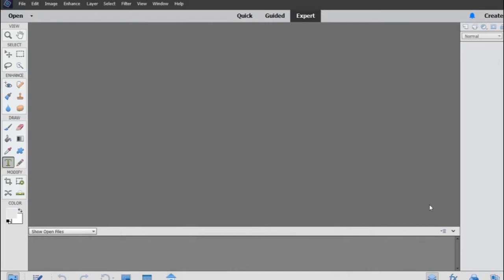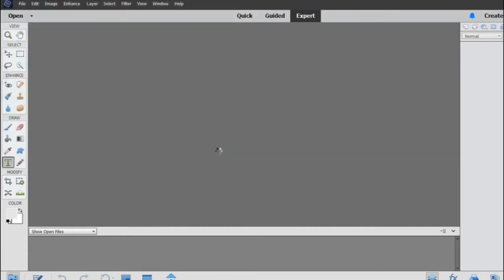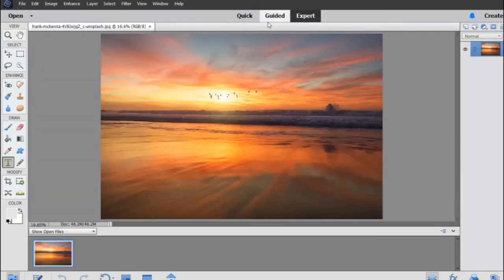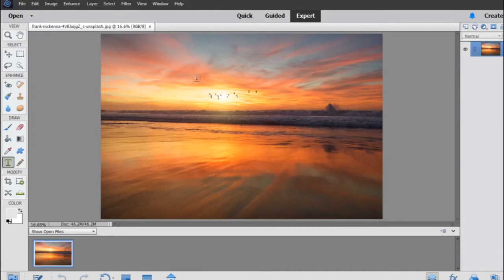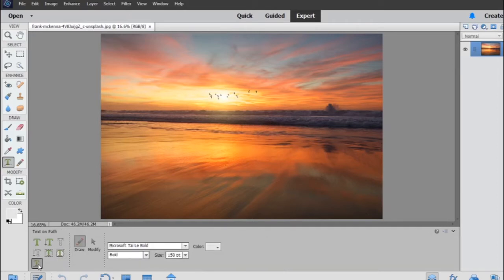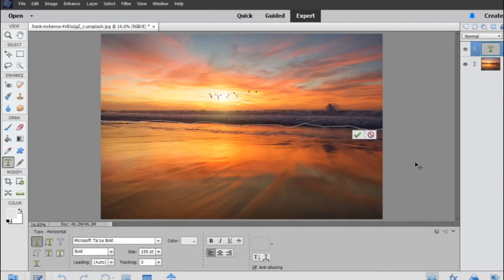Adobe Photoshop Elements 2020 Adding Text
Several text options are available in Adobe Photoshop Elements 2020. The most useful option can be easily overlooked. This is a quick tutorial on text.